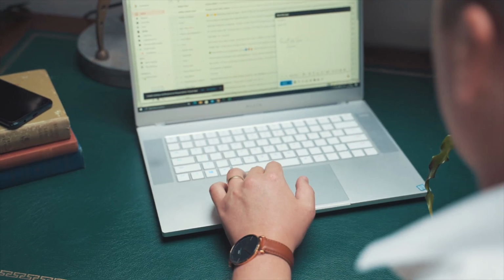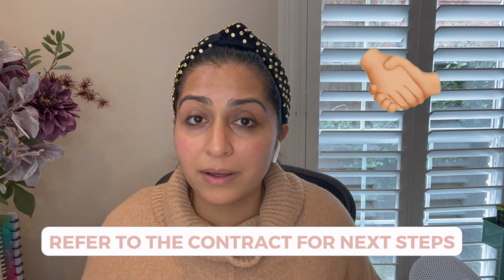How to Legally Enforce Your Contract: Preparation & Conflict Management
Do you find yourself in a sticky situation where things aren't going quite as well as you had planned in your business relationship?

If so, this video will take you through the 5 different steps you need to take in order to legally enforce your contract and manage conflicts. Tune in to find out more!

Managing Contract Disputes,
Contract dispute resolution,
How to resolve a contract dispute,
steps for effective contract management,
How to Enforce a Contract,
What Are the Legal Grounds to Enforce a Contract,
How to Enforce a Business Contract,
What Makes a Contract Legally Enforceable,
Why You Need Contracts in your Business,
Law Chat for Entrepreneurs,
GBP Law